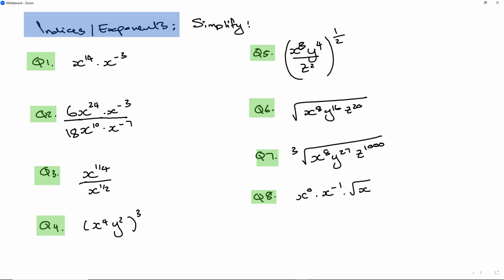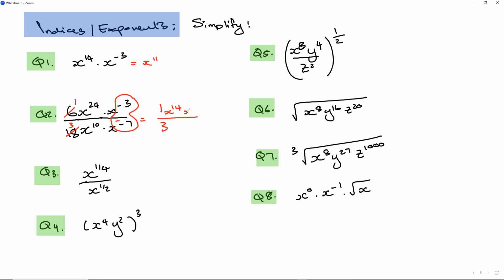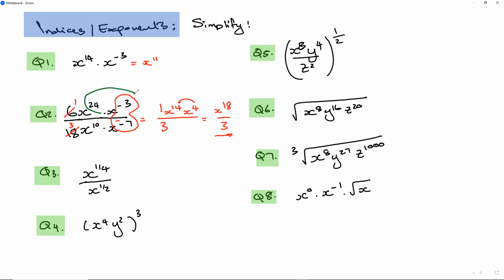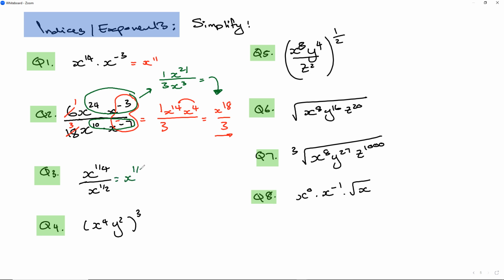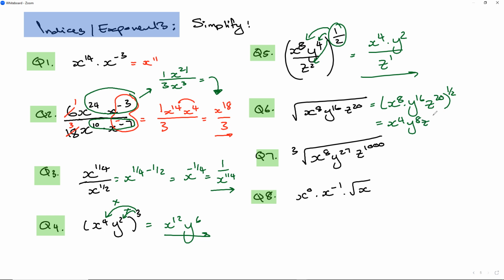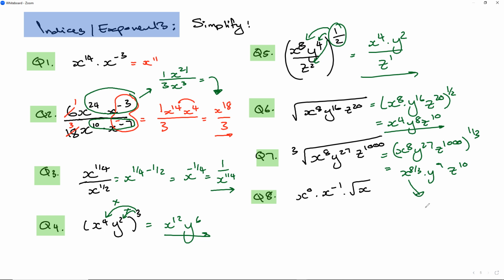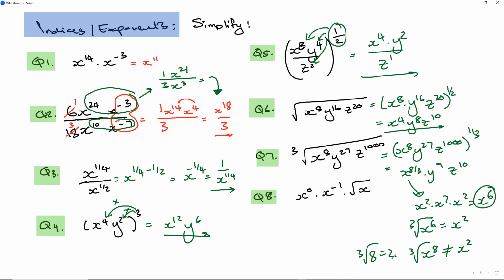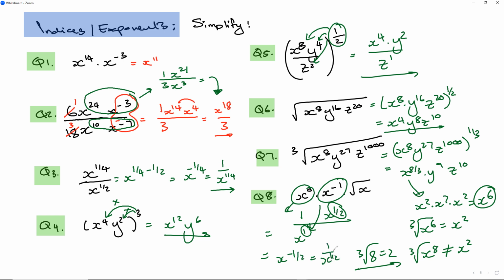Exponents and indices